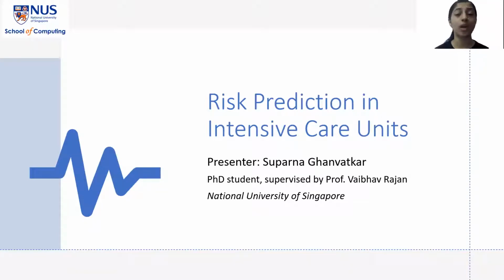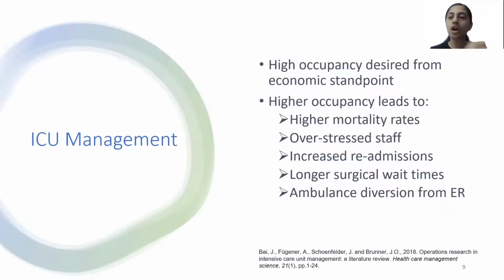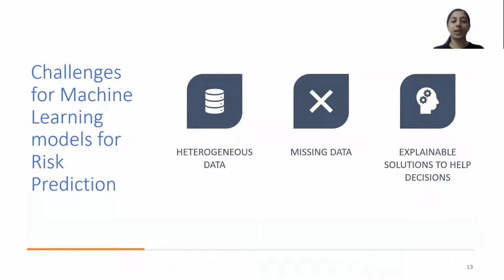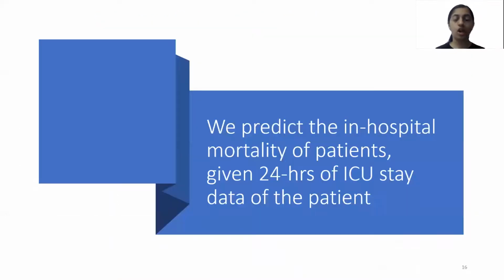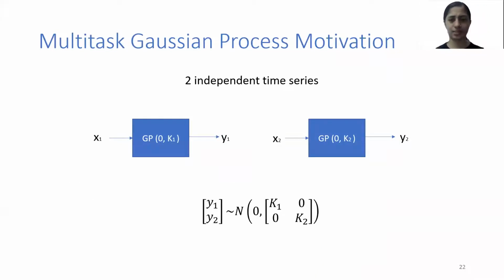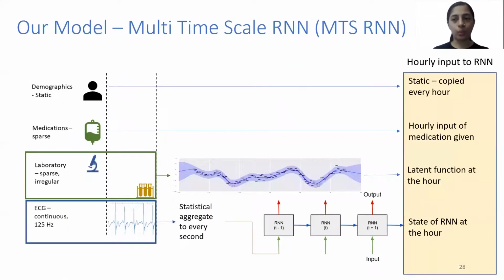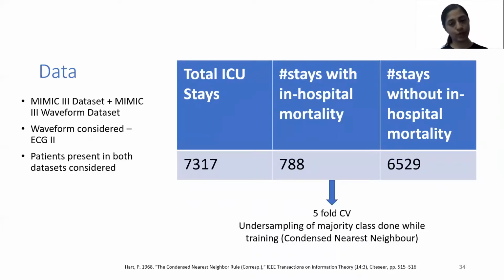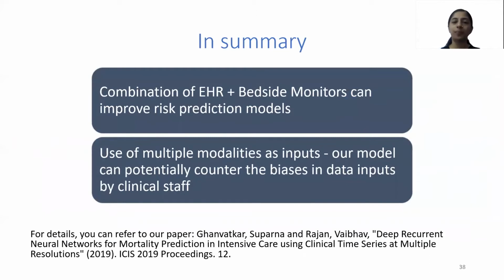Risk Prediction in Intensive Care Units by Ghanvatkar Suparna Deepak